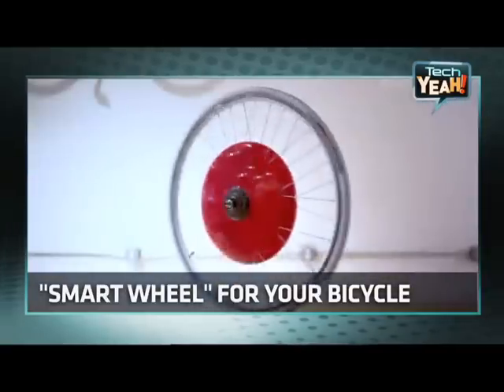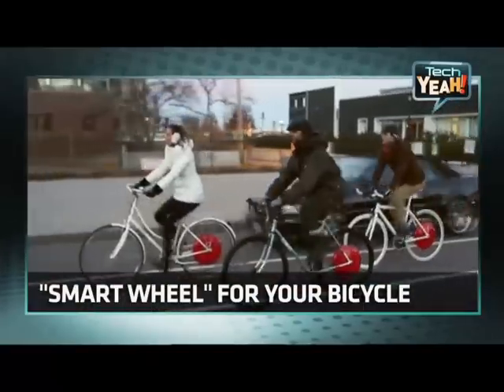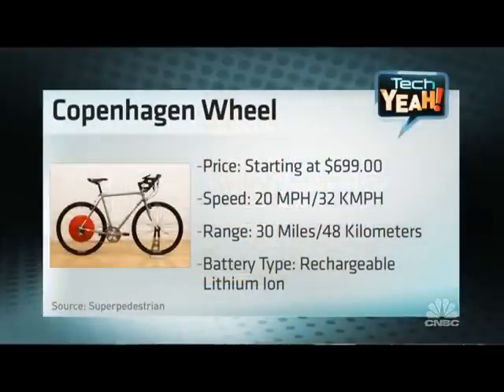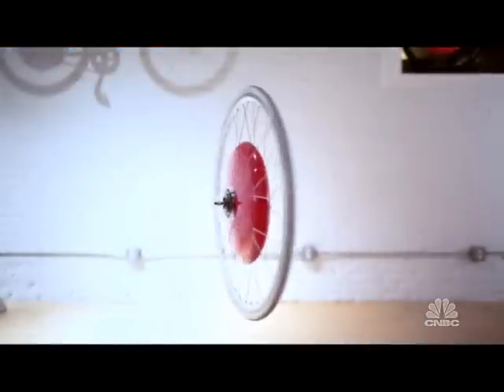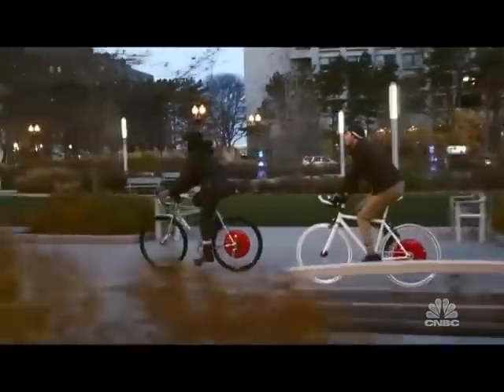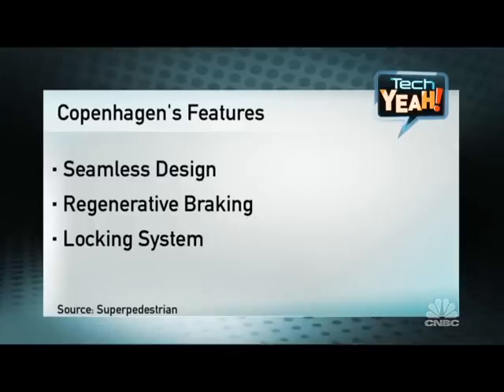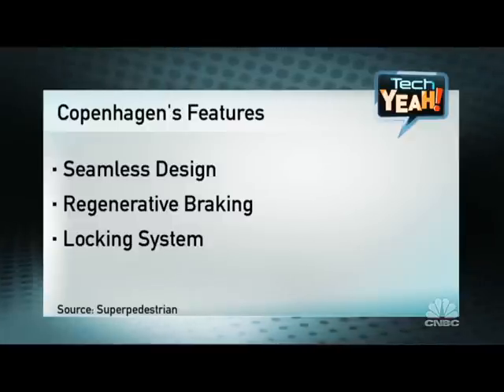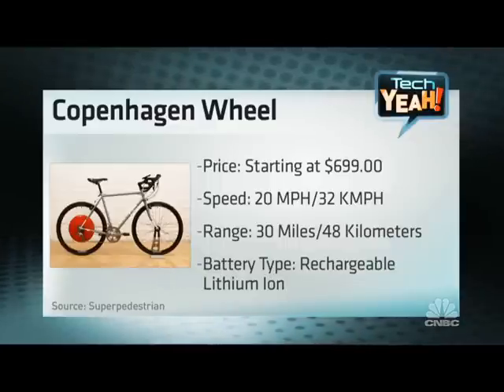The Cophenhagen Wheel: Hybrid Bicycles | Tech Yeah! | CNBC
CNBC's Seema Mody looks at the Copenhagen Wheel, which can transform your bike into an electric hybrid, with Assaf Biderman, Superpedestrian.

Tech Yeah! zeros in on the biggest trends, hottest issues and coolest gadgets making waves in the ever-changing world of technology.